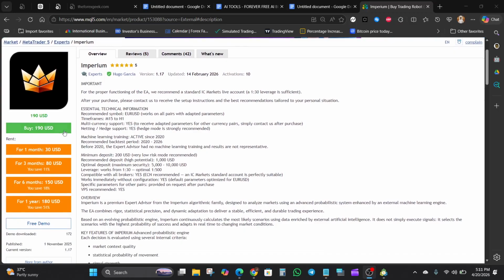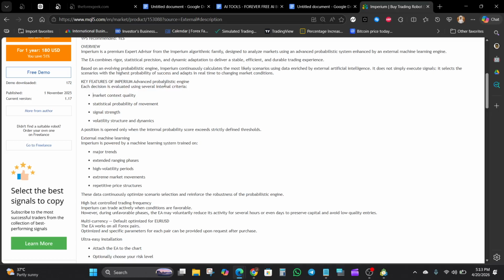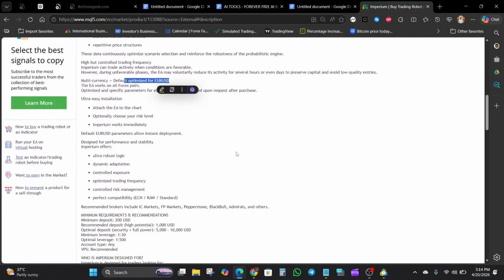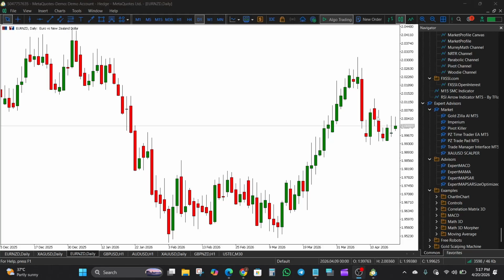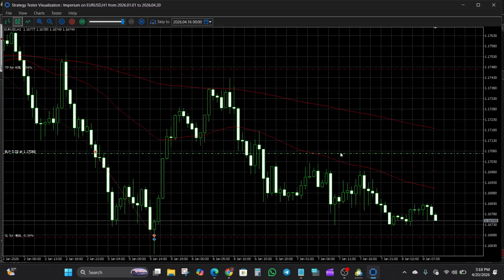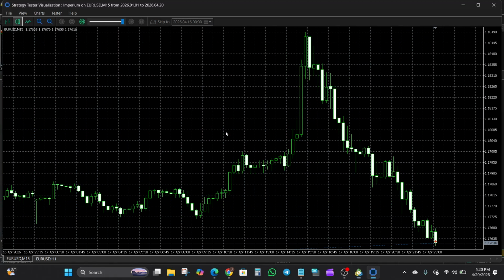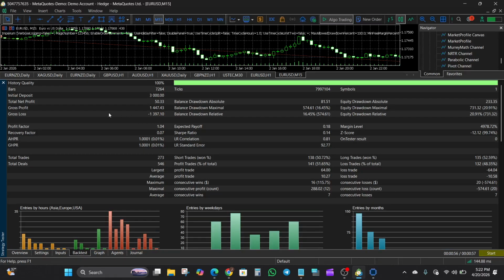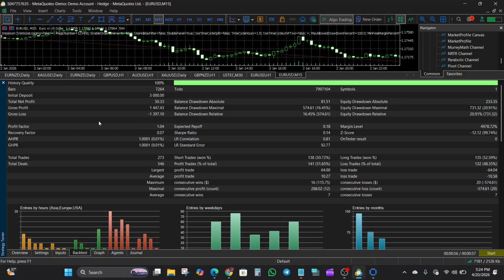Imperium EA MT5 Review – AI Probabilistic Forex EA Tested on EURUSD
In this video, I review Imperium EA MT5, a probabilistic, machine learning-assisted trading system designed to adapt to changing market conditions. I walk through the MQL5 marketplace page, break down its key features, and then run a backtest to see how the EA behaves in real market scenarios.

During the backtest, we analyze how the EA selects trades based on probability, how it manages risk with structured stop-loss logic, and how it adapts between different market conditions such as trending and ranging environments.

I also highlight important considerations like how performance can vary depending on risk settings, market conditions, and how traders can further optimize the EA based on their preferences.

This video is intended to give a clear and realistic understanding of how Imperium EA works beyond the marketing claims.